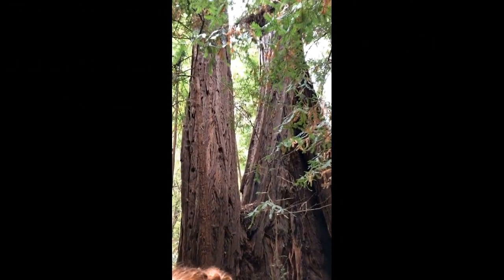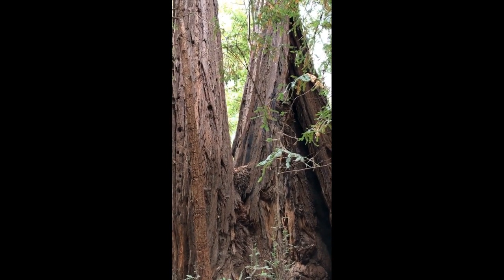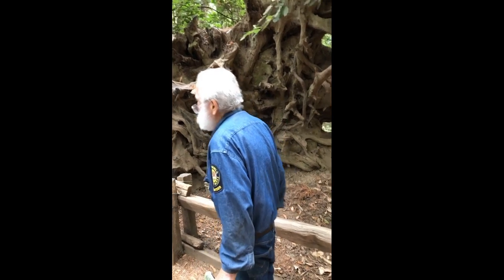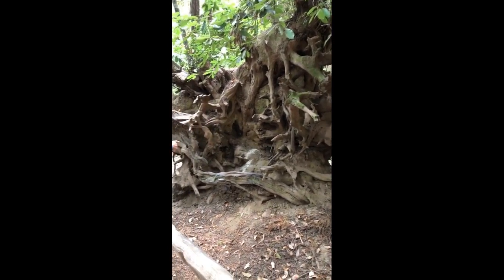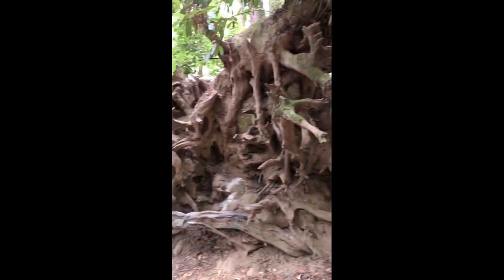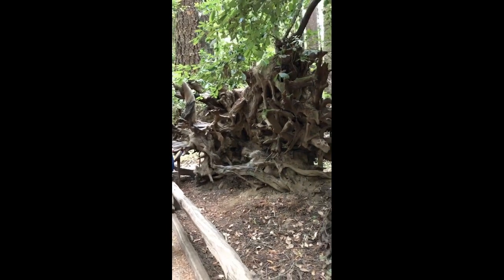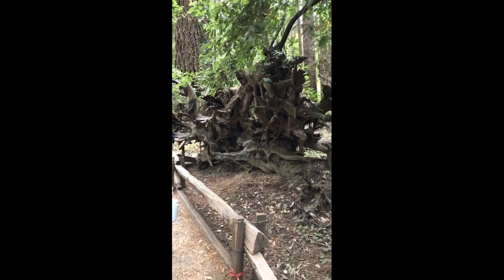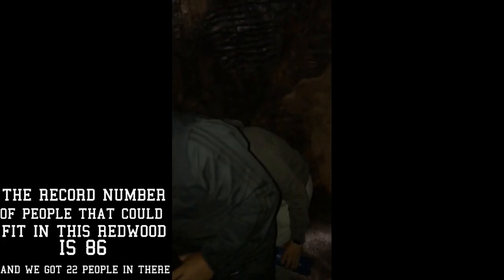My Trip To California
Headphone users beware of loud volume